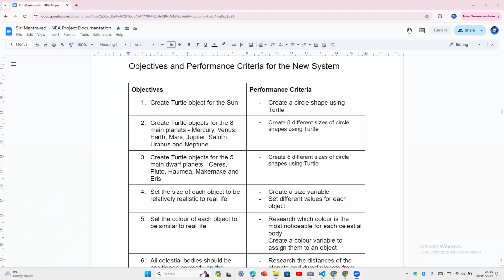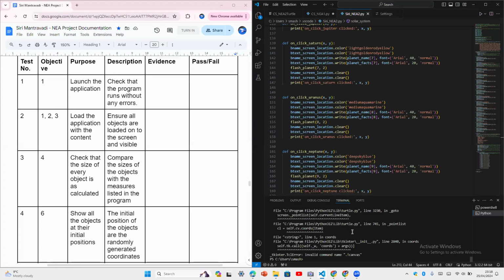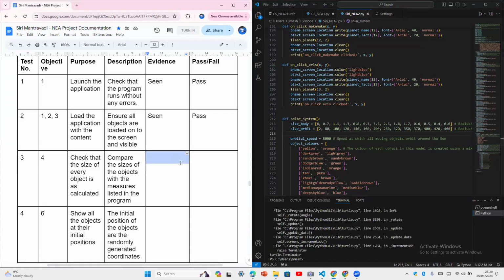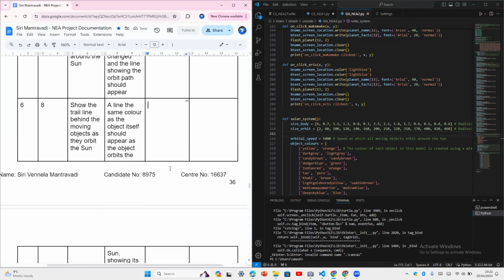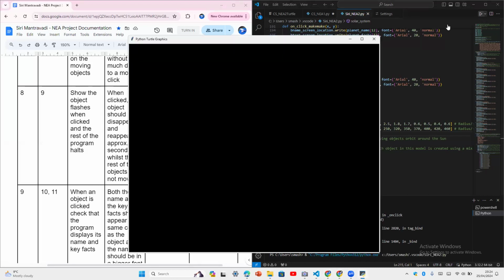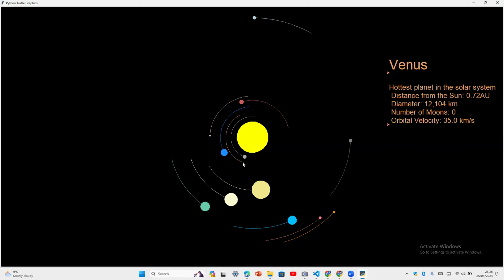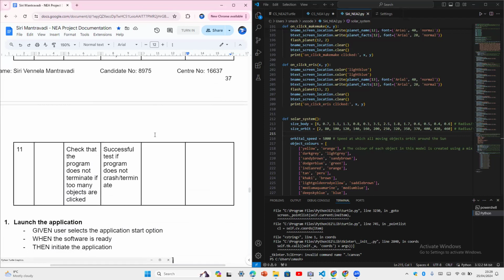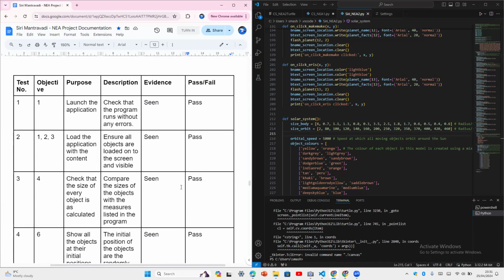Siri Vennela MANTRAVADI A-Level Computing NEA Solar System Simulation TESTING EVIDENCE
This is a video shot as an evidence of the testing done on my NEA assignment for A- Level.